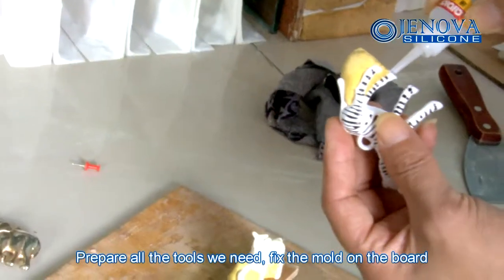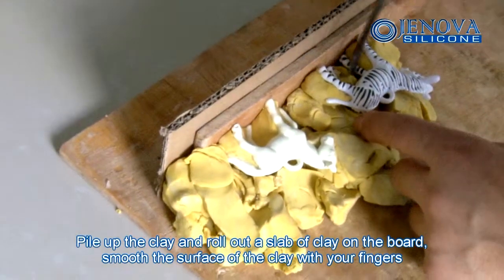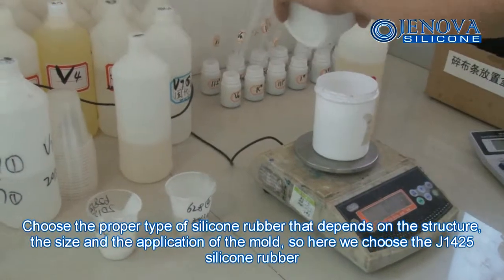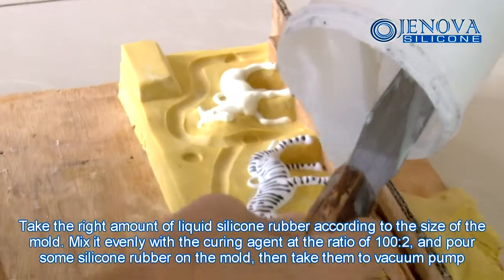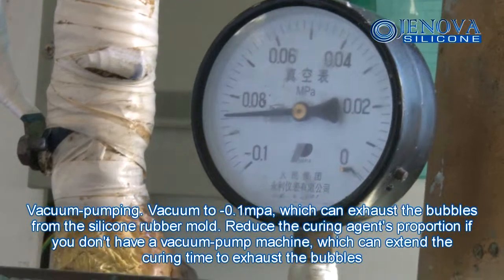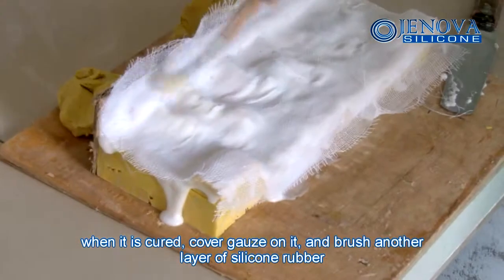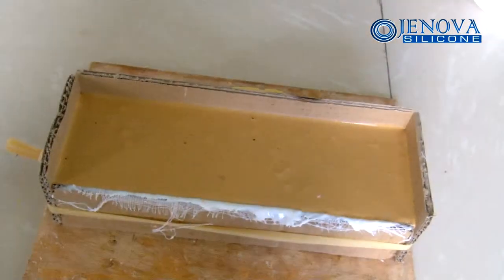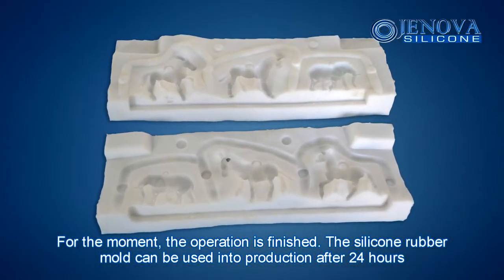How It's Made- Animals Mould by Silicone Rubber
How to use silicone, in this video will you the answer.The World's Leading Manufacturer Of Silicone Rubber
Infos & Support 24h/7days : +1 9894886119 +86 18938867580 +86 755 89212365